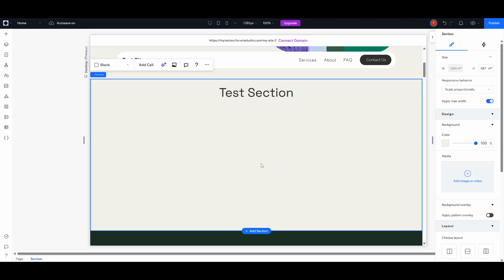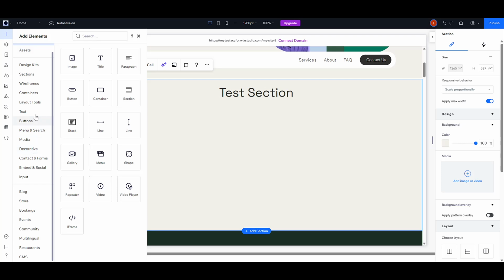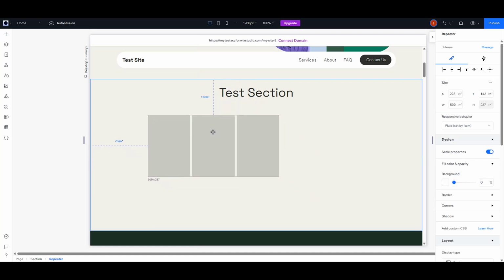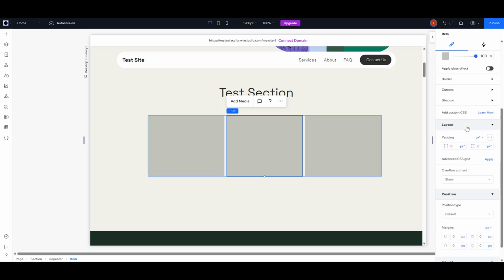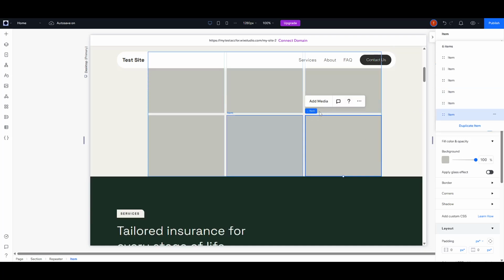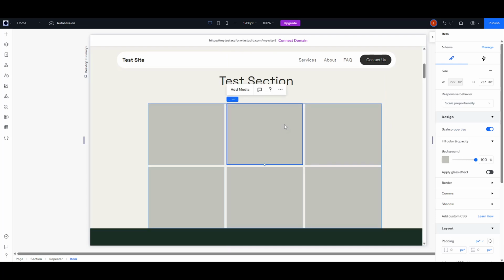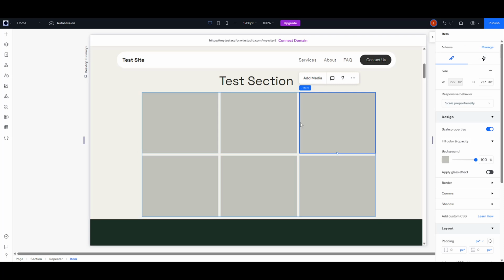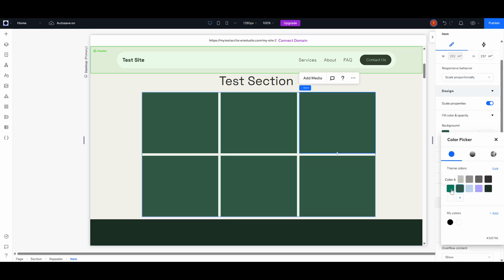How to Use Repeaters in Wix Studio (2025 Tutorial)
In this video, I’ll show you how to use repeaters in Wix Studio to display dynamic lists of items—like products, testimonials, or team members—effortlessly and professionally.